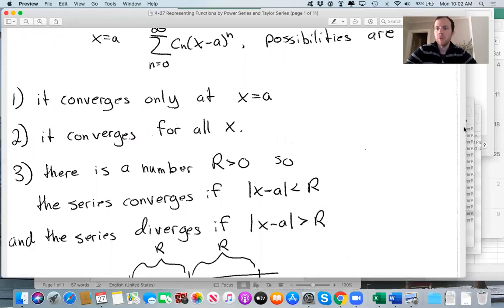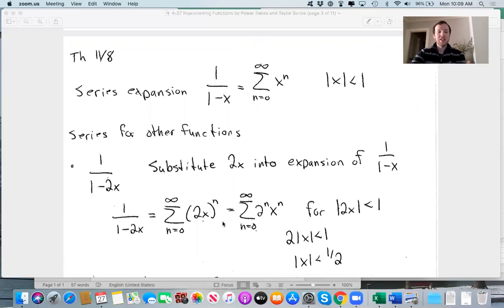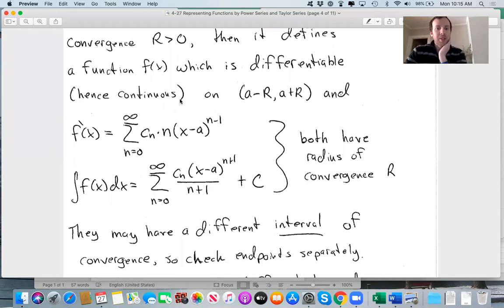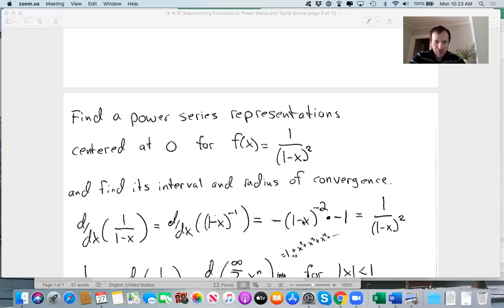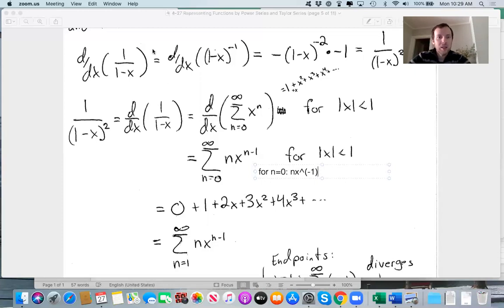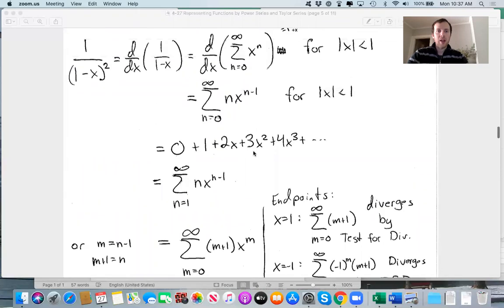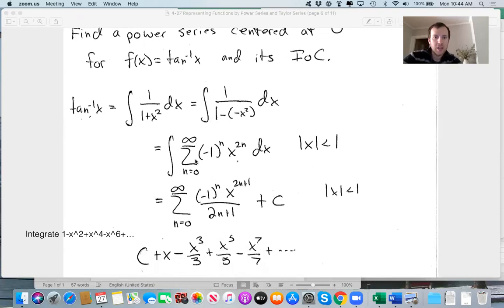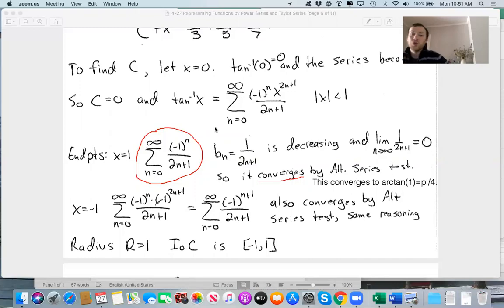4-27 Math 2460